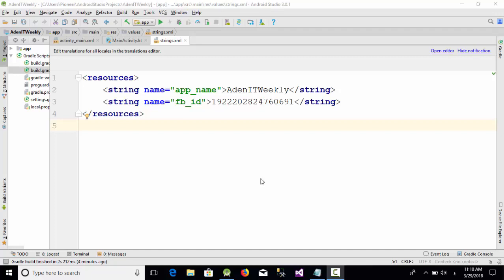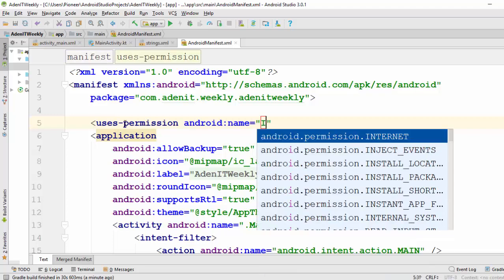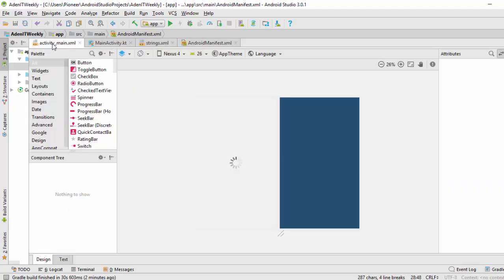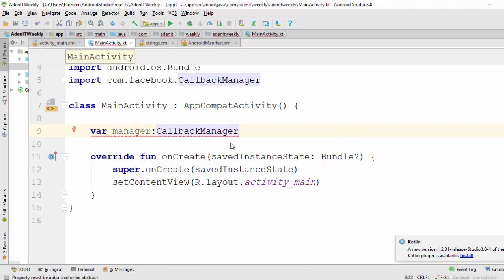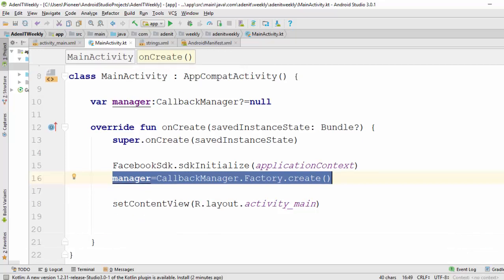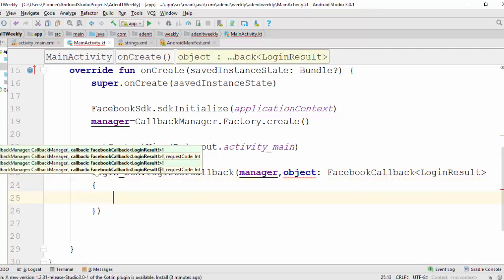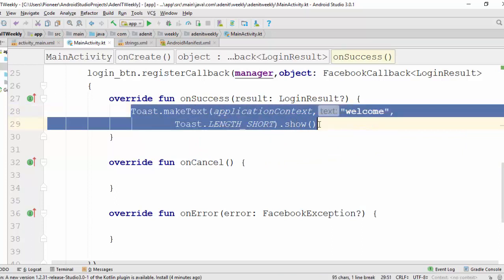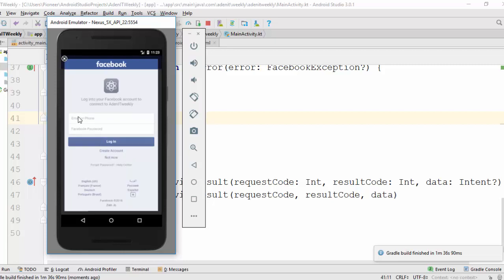Login using Facebook in Android App - Part 2